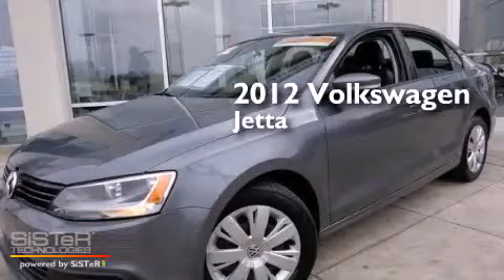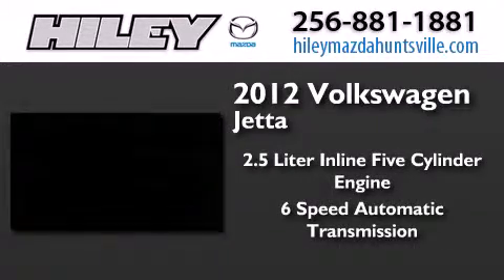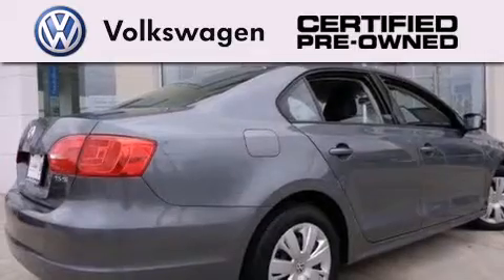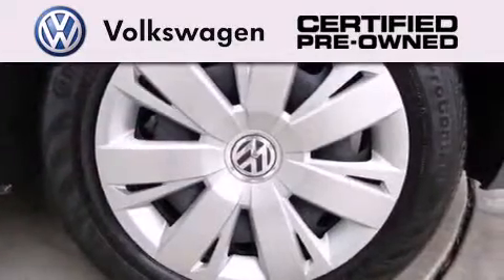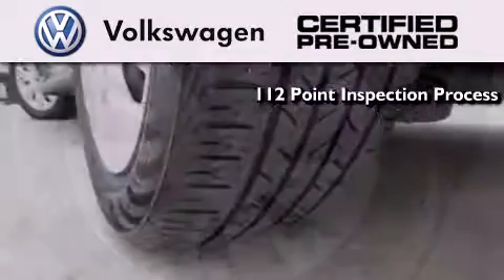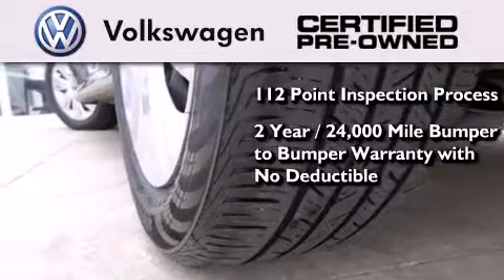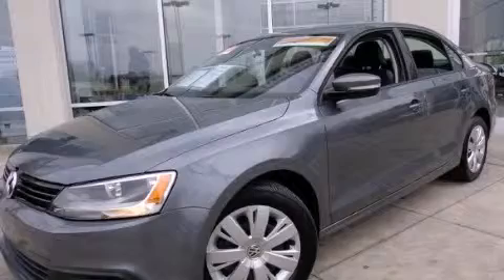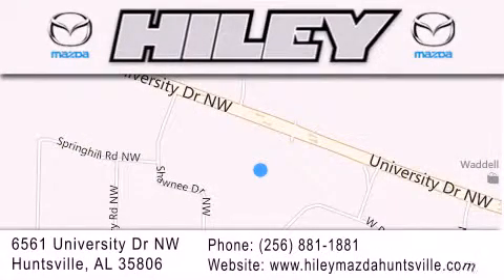Pre-Owned 2012 Volkswagen Jetta Sedan Hunstville AL 35806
We have been honored to serve the Hunstville AL area , we promise that your experience at our dealership will exceed your expectations ! Year : 2012 Make : Volkswagen Model : Jetta Sedan Engine : Gas I5 2.5L/151 Trans . : Automatic Exterior : Platinum Gray Metallic Miles : 36,353 Interior : Titan Black Stock : U564 Hiley Huntsville (VW, Mazda, Audi) 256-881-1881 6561 University Dr NW Hunstville , AL 35806